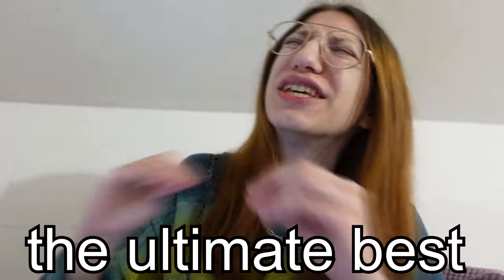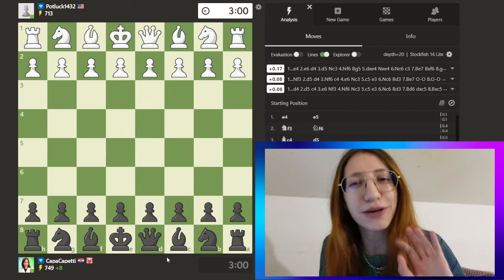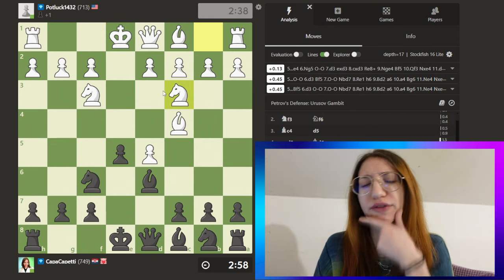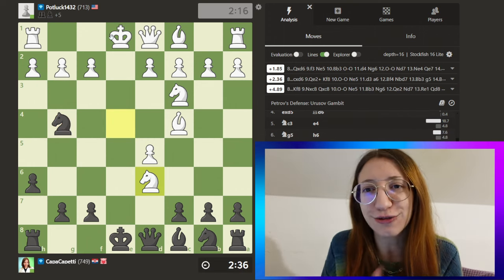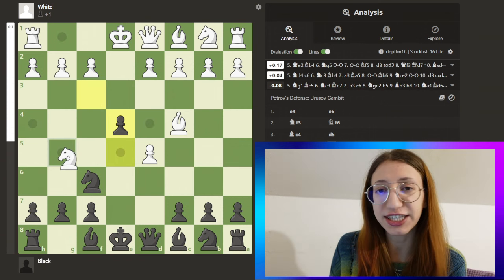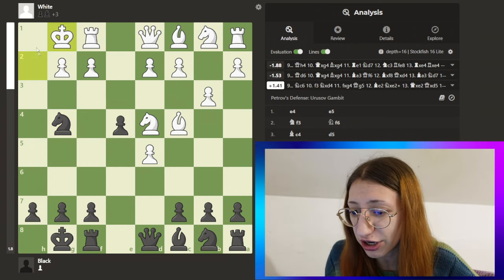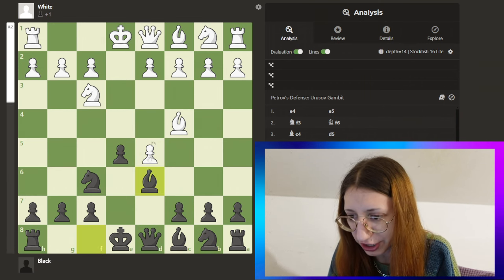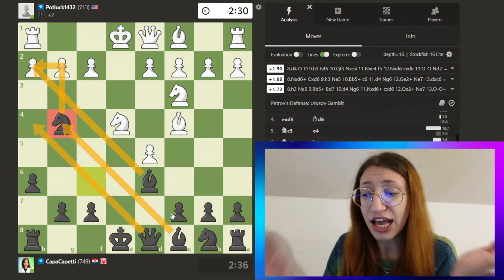The ULTIMATE BEST Opening for Black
like and sub fo mo
💖 Want to support?